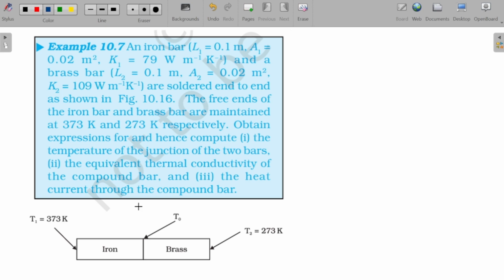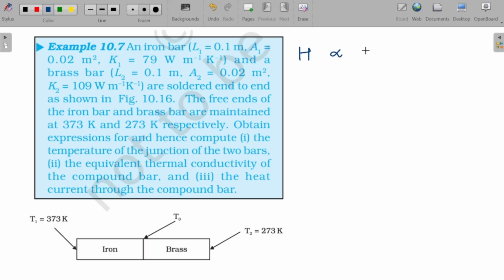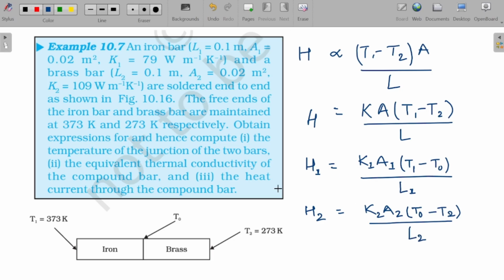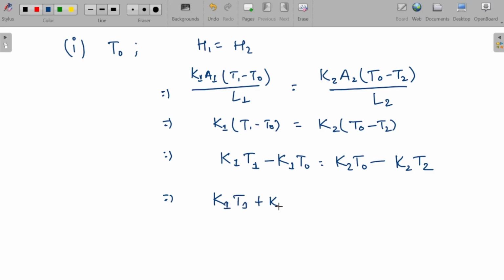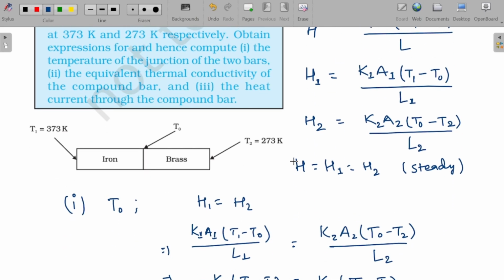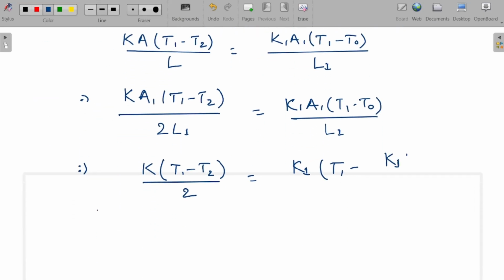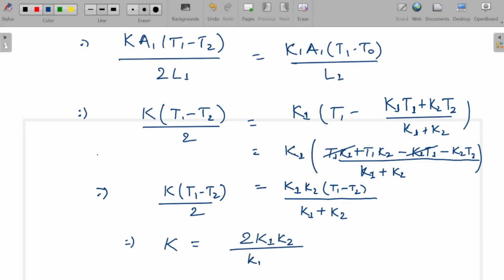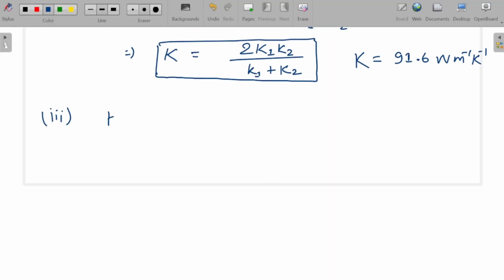Example 10.7, Thermal Properties of Matter, Class 11 Physics NCERT | NEET